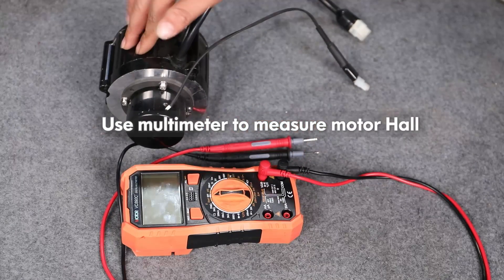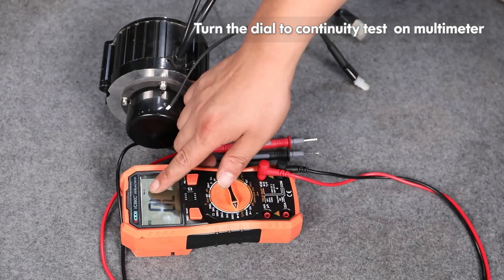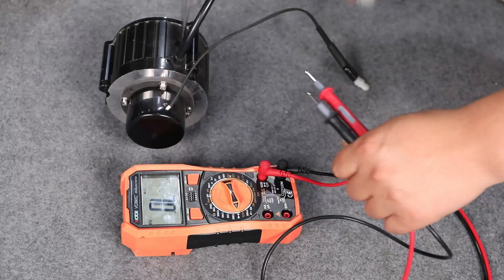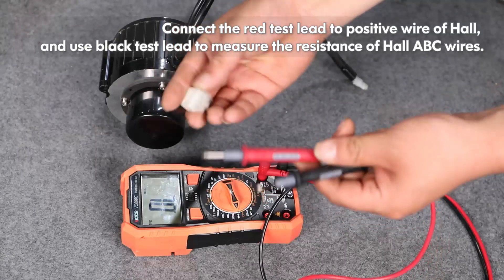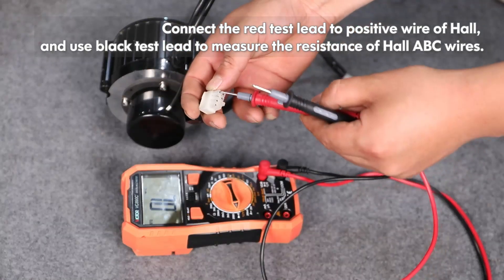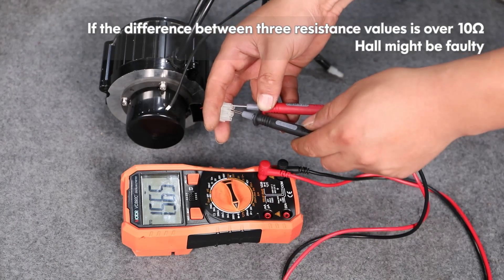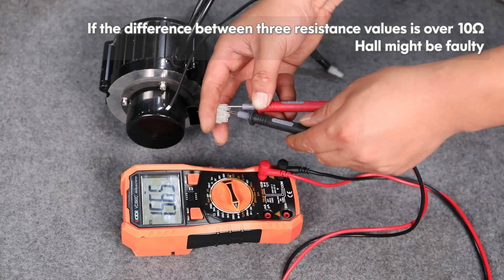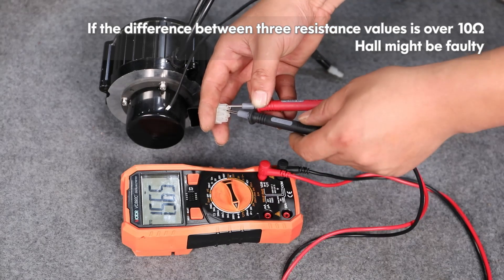Troubleshooting - Check motor Halls with multimeter - Model EPT20PPD